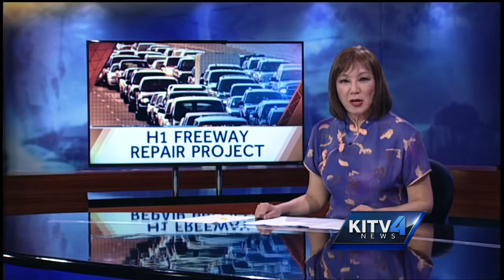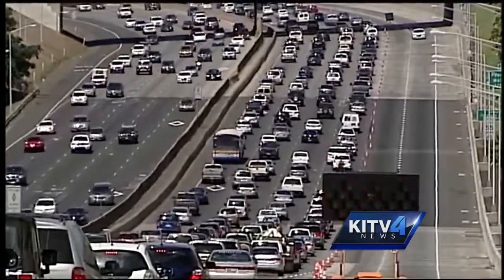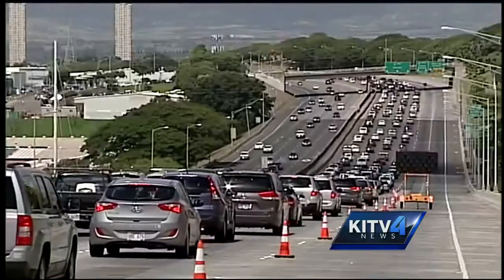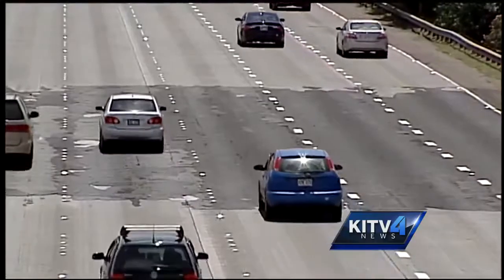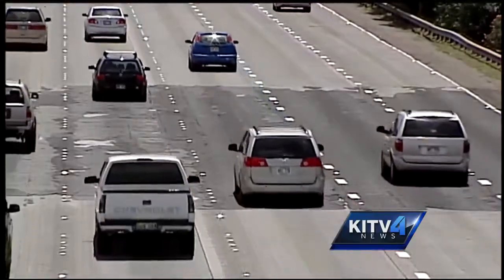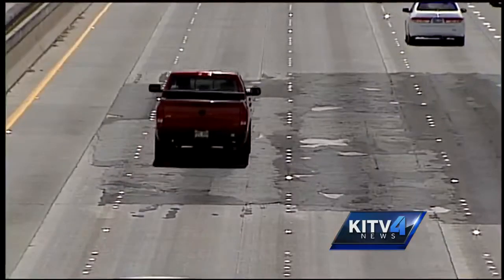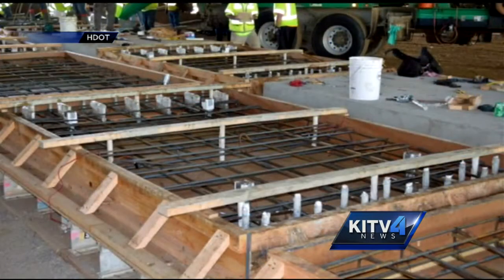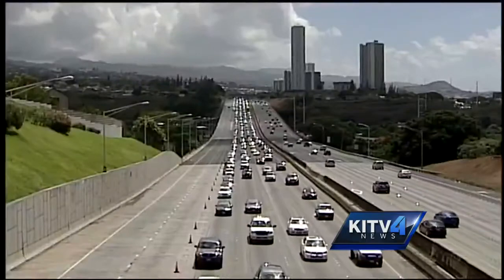Expect more road work along the H-1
Another road work project could affect traffic on the H-1 east-bound starting Monday, March 23.